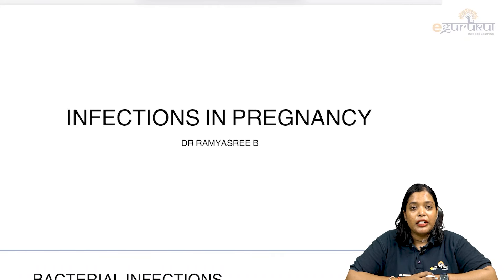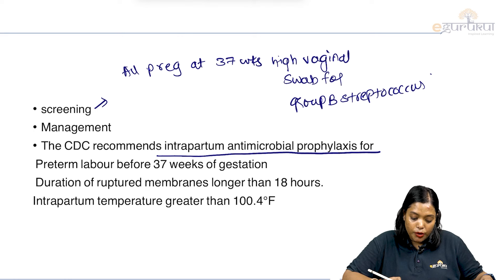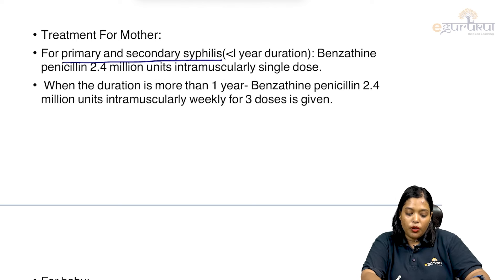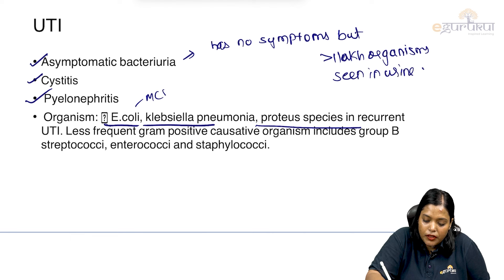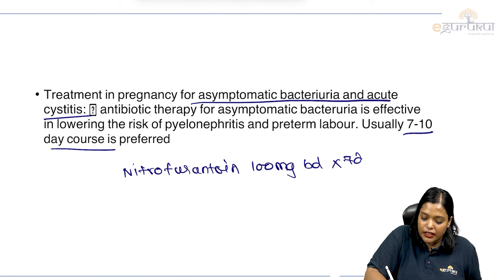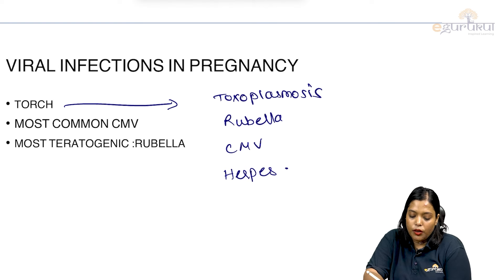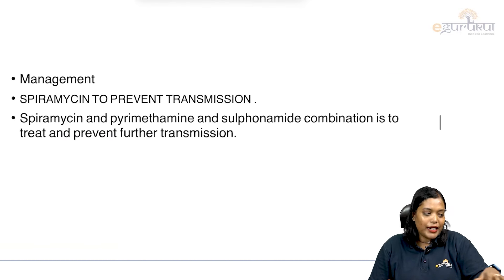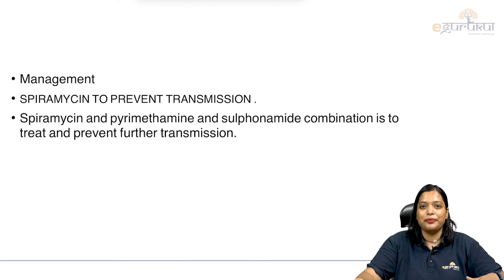Infections in Pregnancy Part 1 - Dr. Ramyashree, OBG | DBMCI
In this video, Dr. Ramyashree, the Original Guru of OBG discusses infections in Pregnancy, which is a frequently asked topic in NEET PG and INICET. It is an important topic for those who are preparing for the PG entrance exams and even for those preparing for Prof. exams.